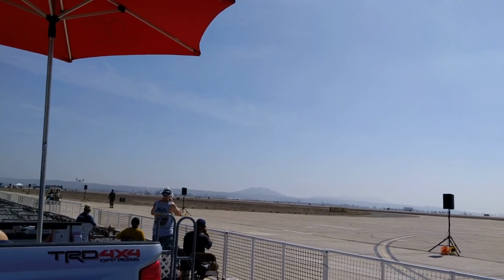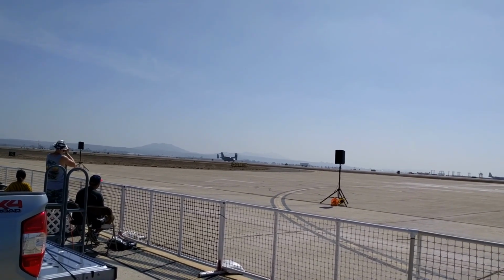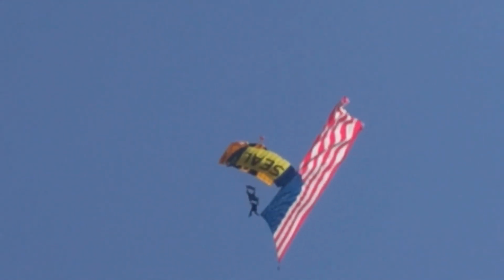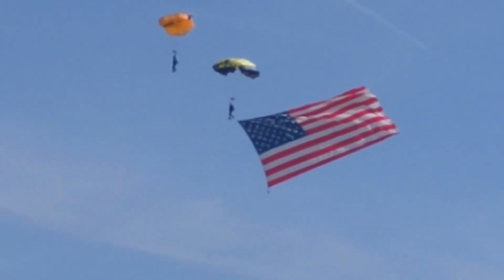Miramar Airshow 2018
Title: Miramar Airshow 2018 Highlights | Amazing Aerial Displays and Ground Performances

Description:

Welcome to our coverage of the Miramar Airshow 2018! This year's event was packed with thrilling aerial displays, stunning aerobatics, and exciting ground performances. Join us as we take you through the highlights of this incredible airshow.

Featured Performances:
Bell Boeing V-22 Osprey
World Famous U2 Spyplane
F-35 Lightning II
Parachute Team
Various vintage and modern aircraft demonstrations
Event Details:

Location: Marine Corps Air Station Miramar, San Diego, California
Highlights:
High-speed flybys and tactical demonstrations by modern fighter jets
Static displays of historic aircraft and military vehicles
Family-friendly activities and exhibits
A big thank you to all the sponsors and volunteers who made this event possible. Your support helps keep the spirit of aviation alive and inspires future generations of pilots and aviation enthusiasts.